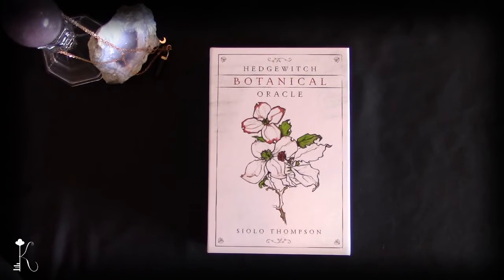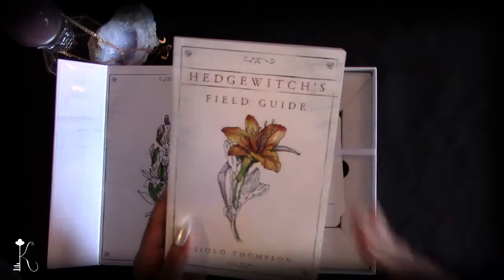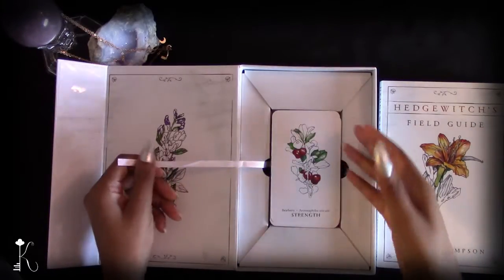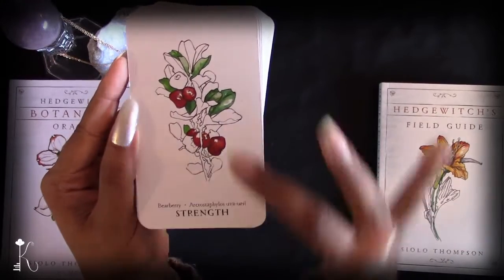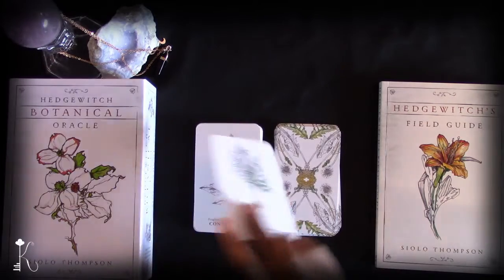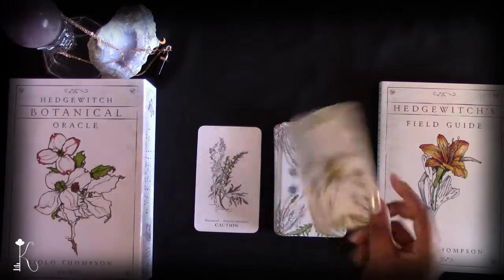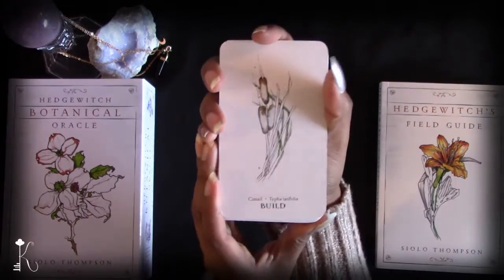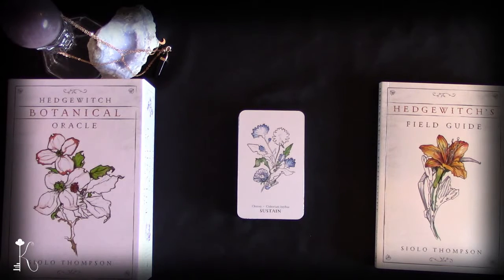🌞Hedgewitch Botanical Deck Review🔮 Can Support Larger Spreads OR Stand Alone🎇🔮 (Full Flip Through)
“Welcome Kindred Spirit to my Youtube Channel. Spirit calls me Key and I’m here to unlock the divine answers inside of you. Today I am going to be reviewing the Hedgewitch Botanical Oracle.”

CHECK OUT MY ETSY SHOP: where I curate tools to help you on your Spiritual &  Life journey!

🕰Timestamps 🕰
Guide Book - 1:17
Full Flip Through - 5:03

🔮 Decks & Divination Tools Used During This Video 🔮
| Oracle Decks |
Hedgewitch Botanical Oracle - Siolo Thompson

💜Thank you so much for allowing me into your heart and sharing spiritual space with me!💜

If you have any video suggestions leave them down below, I’m always open to new ways of tapping into the mystical!✨

🔮 To Book a Personal Reading : check availability on my etsy store

About Me:
Hello Kindred Soul! Spirit calls me Key and I’m here to unlock the answers inside of you. Developing channeled messages for you is my calling and I couldn’t be more turned up and excited to do so! You can expect videos on various esoteric topics including but not limited to: Love/Sex | Passion/ Creative Drives | Rootwork | Shadow Work | Spirit Guide Messages | Hidden Truths | etc. I will be using a multitude of mediums including but not limited to: Intuition | Meditation | divination | affirmation | tarot | oracle | astrology | biblical scripture | numerology | charm interpretation | Chakra Wisdom | etc. The intent and purpose is to share truthful messages that help you find inner wisdom and peace on your spiritual and life journey.

Name: Key
Rising Sign: Cancer (same for both)
Moon Sign:  Pisces (Sidereal) | Aries (tropical)
Sun Sign: Scorpio (Sidereal) | Sagittarius (tropical)
 I vibe with my sidereal placements after I rejected it for a while (hehe) What about you - Sidereal or Tropical or other?
Life Path #3

This is a general reading which means you might not resonate with everything. I’m a firm believer that we know the truth; so, use these messages to unlock the truth inside of you. I tell you how I receive the messages to give an honest reading. I am not intending to hurt anyone.❗️